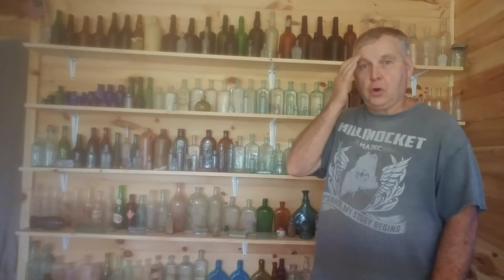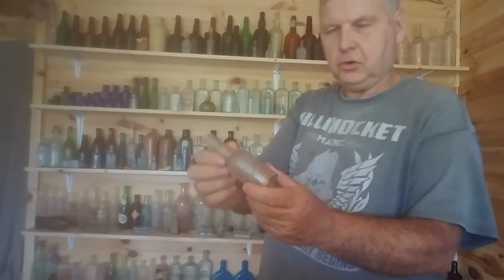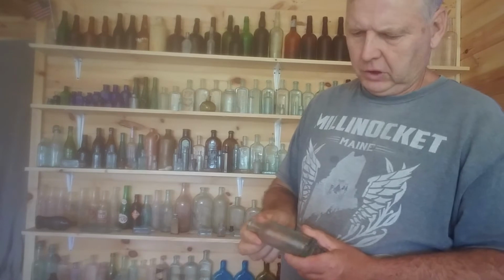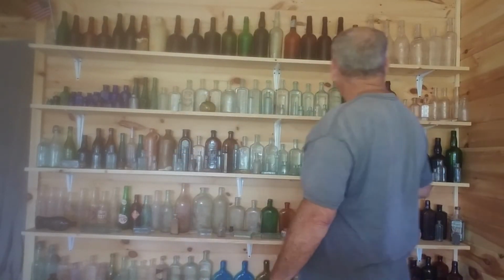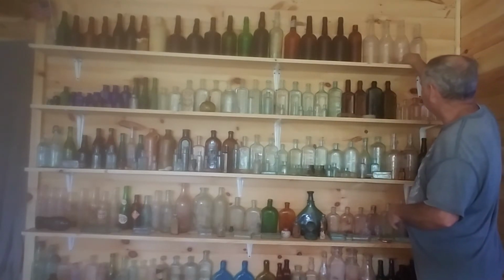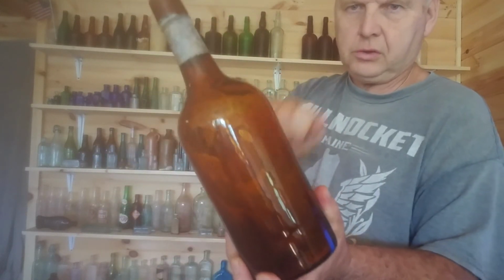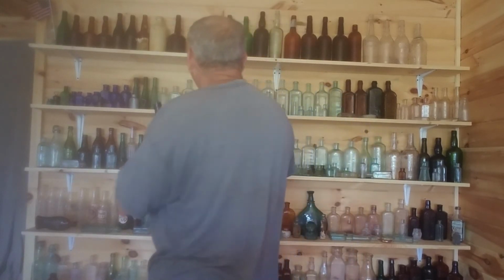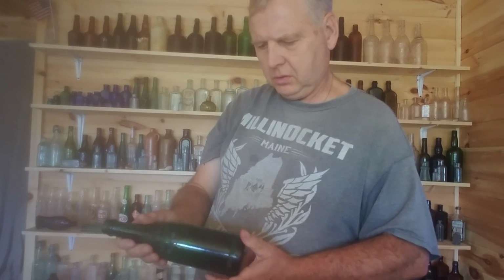My Old Bottles Row 5